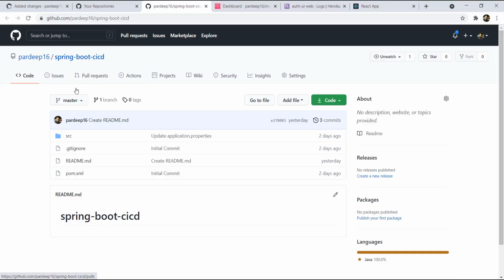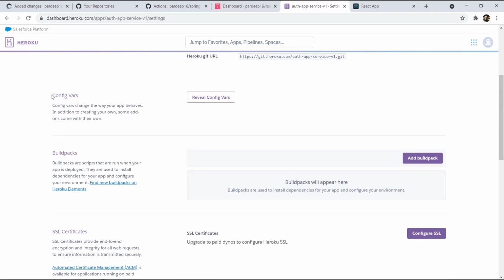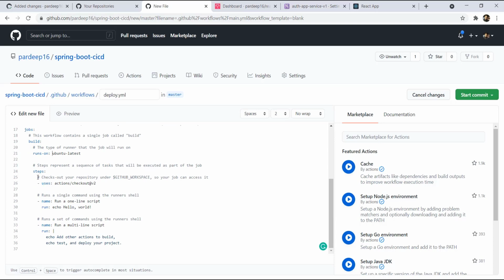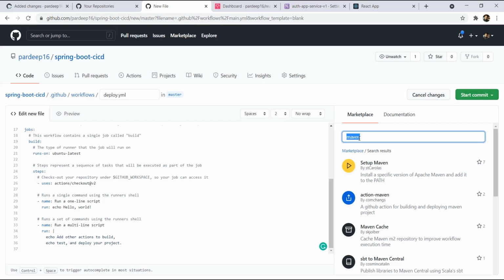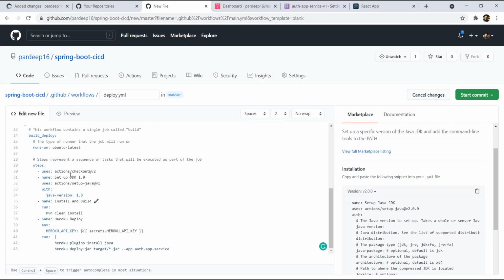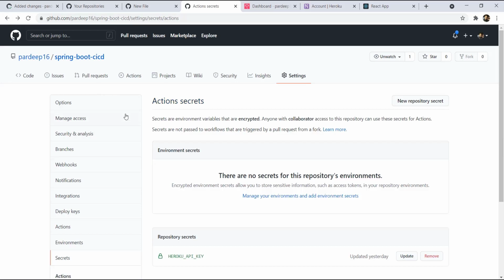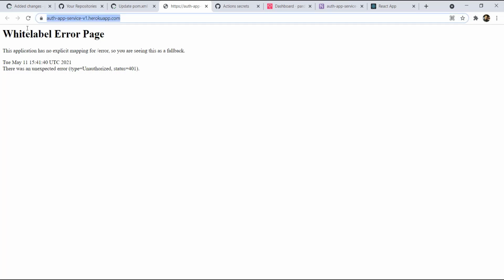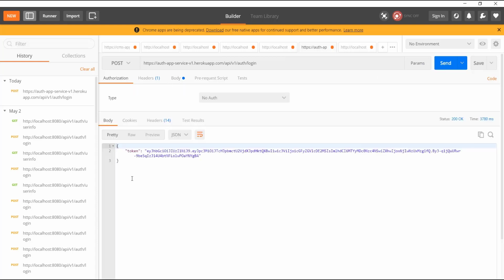02 CI/CD | How to Deploy Spring Boot Application | MySQL | Live Demo | The CodeReveal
Hi Everyone, In this video, we will learn how to deploy Spring Boot Jar on a cloud platform (Heroku). All the services we used are free and don't require credit/debit card details. You can check the entire code on Github.